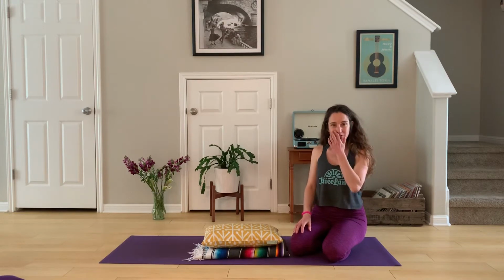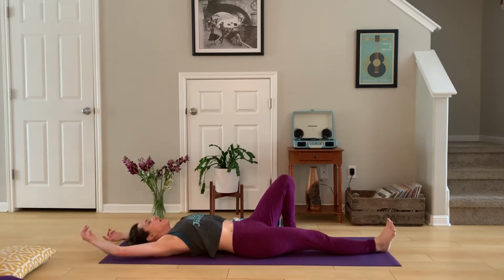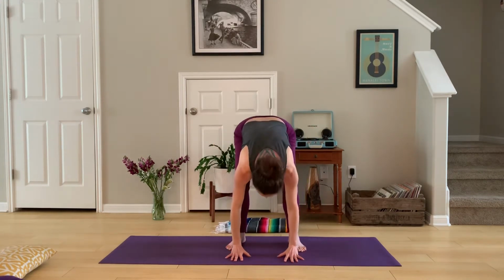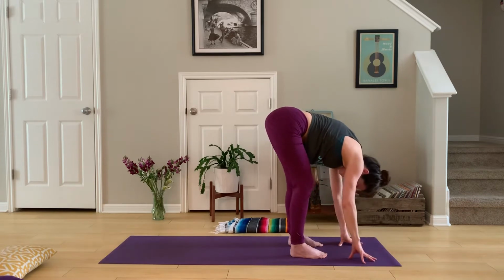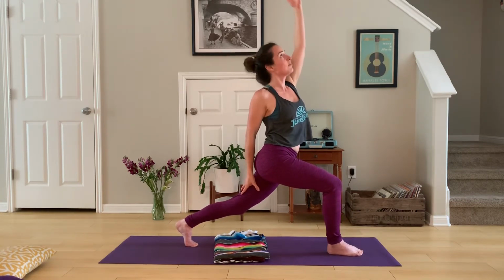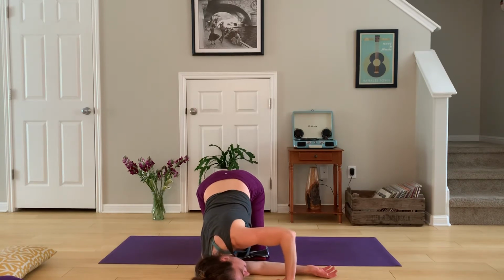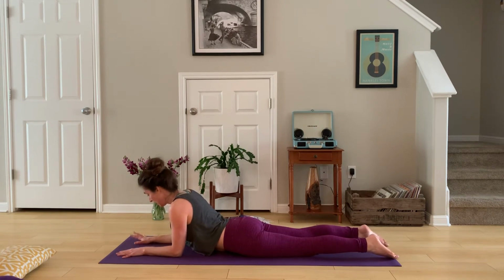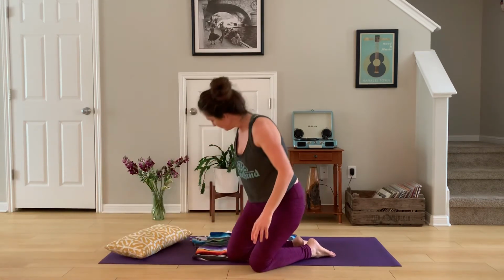Stretch and Breathe - Balance, Shoulder, Foot & Ankle Mobility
Take time in your day to turn inward and let this class guide you through a practice of deep listening, to see how you may best support yourself today.

This mindful hatha yoga class focuses on strengthening balance and focus in the body and mind.  We explore various postures to strengthen physical balance and to increase mobility in the shoulders, spine, feet and ankles. Also focusing on body and breath sensing to see how we may best support our selves during our practice.  This class consists of a 55 min movement practice and a 10 min guided meditation at the end.

Light and Love

**Your safety and well-being are always the most important part of any class.  If any of these exercises don't feel right in your body, please stop and do something else that feels supportive. Your body is your greatest teacher, so please always listen to it, and let whatever options I offer in class point you back to what is most supportive for your experience each day.**